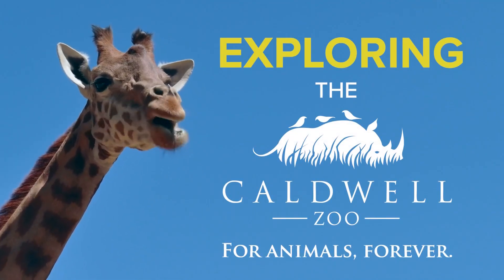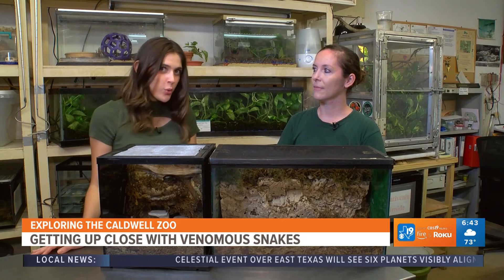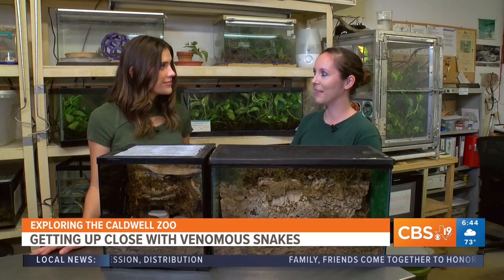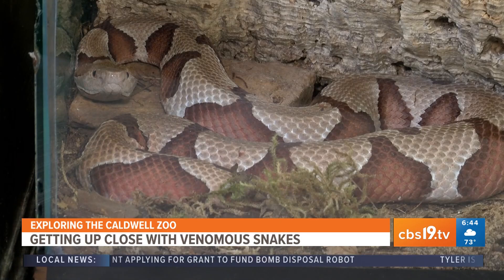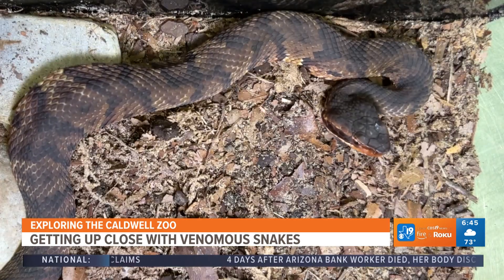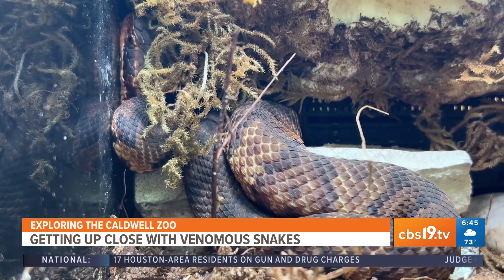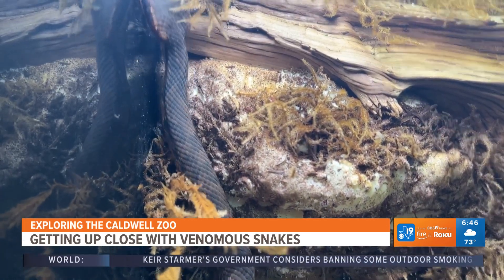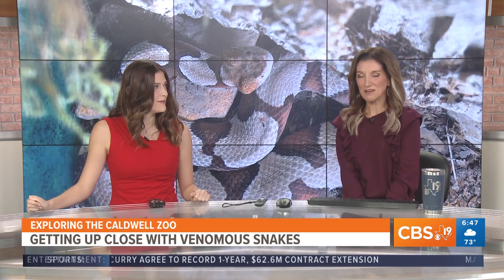Exploring the Caldwell Zoo: Up close with venomous snakes in East Texas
For more behind-the-scenes zoo content, watch CBS19 on Fridays during Morning Y'all for the weekly segment, Exploring the Caldwell Zoo.